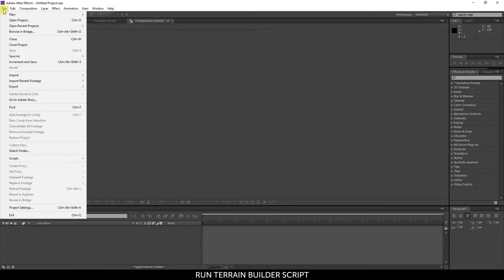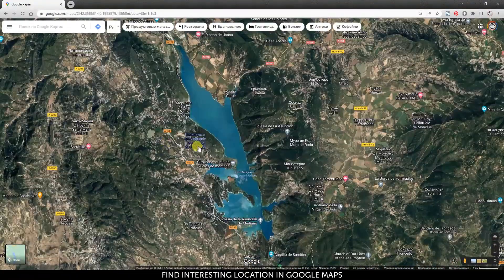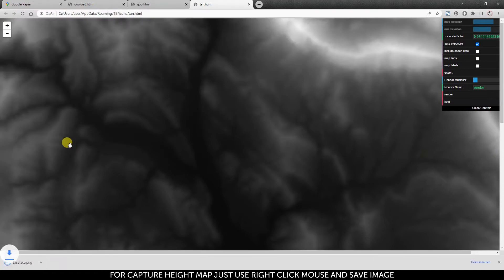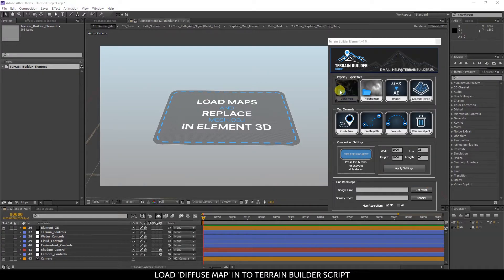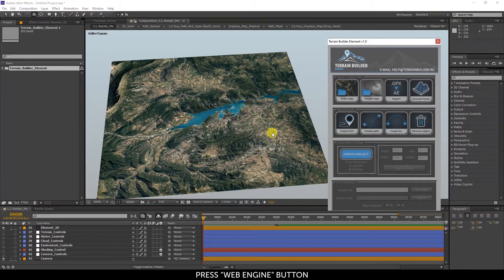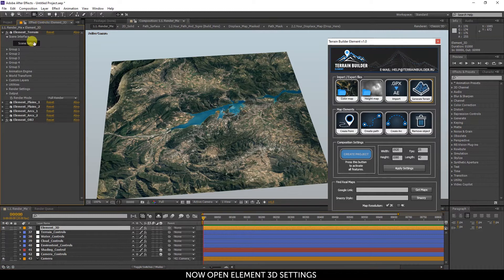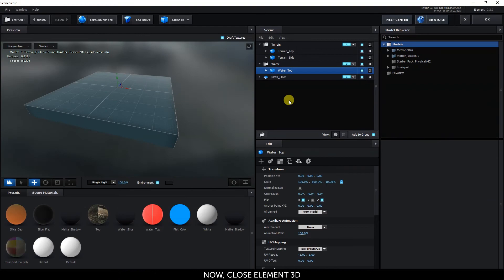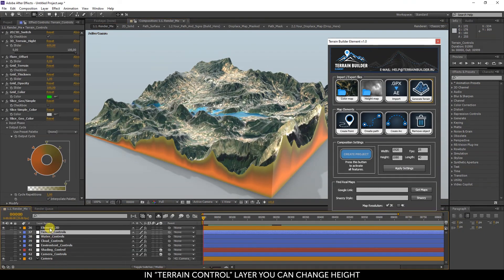Terrain Builder Element tutorial: Create terrain in Web Engine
Terrain Builder Element script is perfect tool for creating paths and trajectories of any complexity on true 3D terrain with Element 3D plugin (Videocopilot). It is completely customizable and easy to use. Script compatible with After Effects CS6 and above. You need only 2 images (Height map and Color map) to create 3D terrain with our free web service or use Cinema 4D. The project contains the base icon set and library of 3D models which you can use absolutely free. You can use your own icons or 3d objects too. You have complete control on all main properties using multiple helper layers. The project contains modular structure and everything can be changed in nonlinear workflow. Easy to add any elements on map (footage, photo, video, composition). You can build a very complex 3D scene easier and faster than before